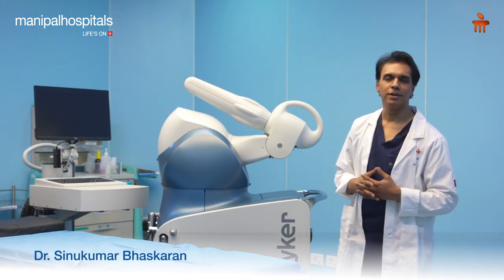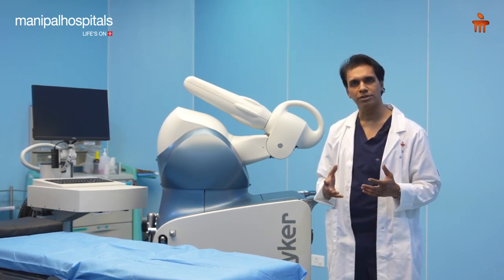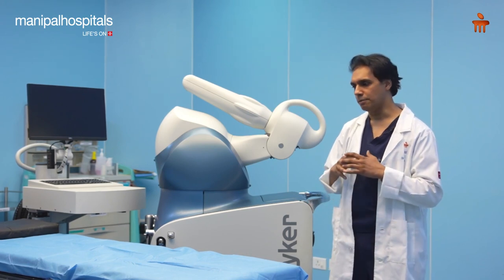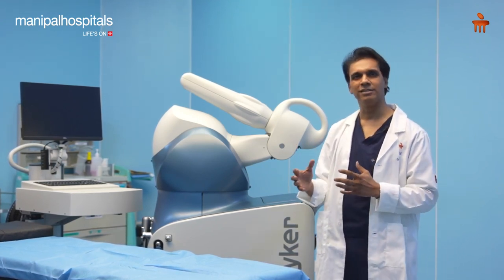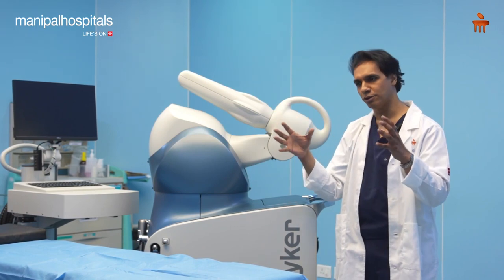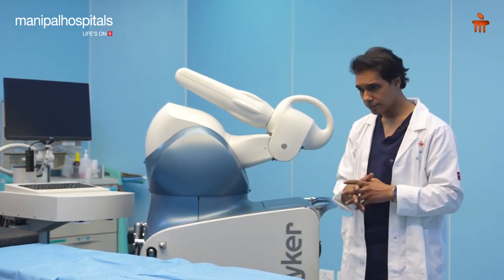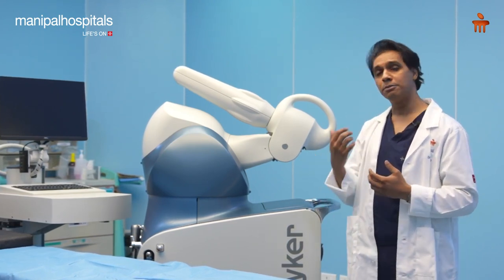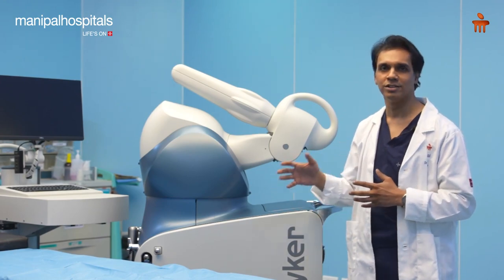Manipal Hospital Kharadi | Dr. Sinukumar Bhaskaran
Join Dr. Sinukumar Bhaskaran, Consultant - Adult Joint Replacement and Reconstruction and Robotic Arthroplasty (Hip and Knee), Manipal Hospital Kharadi as he discusses the excellent outcomes of partial knee replacement over the years. He also sheds light on how robotics help make the procedure better and more accurate.